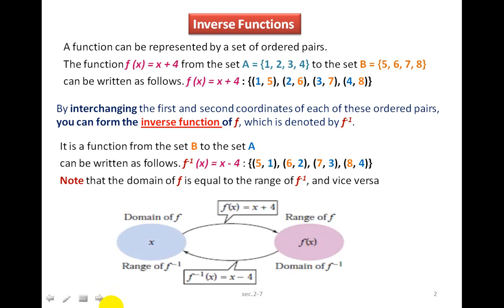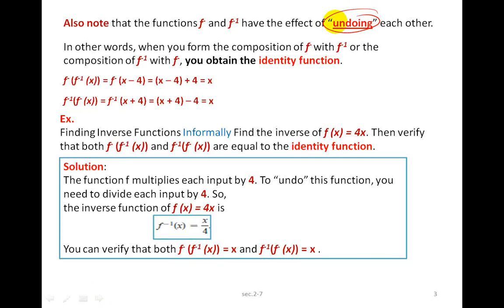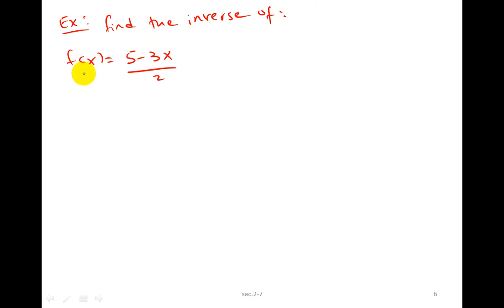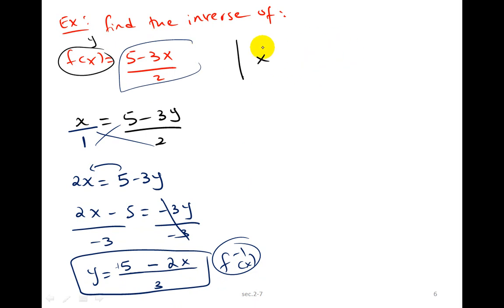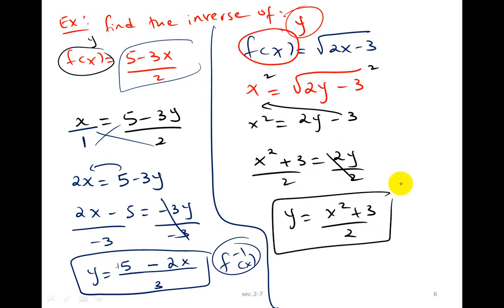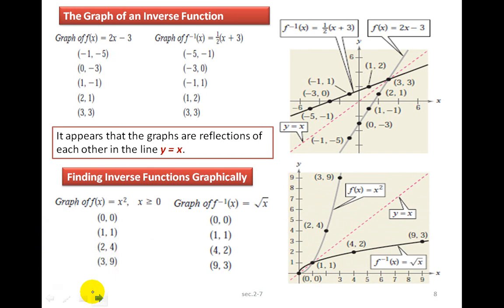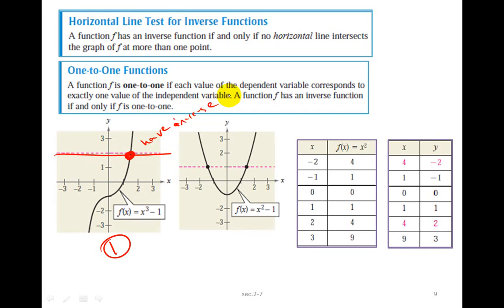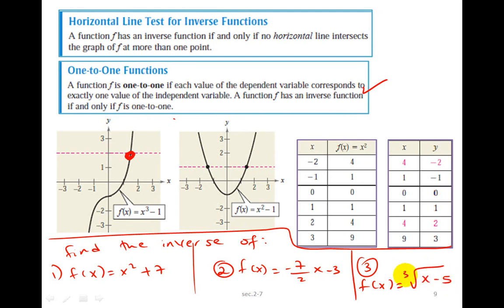2 7 inverse functions